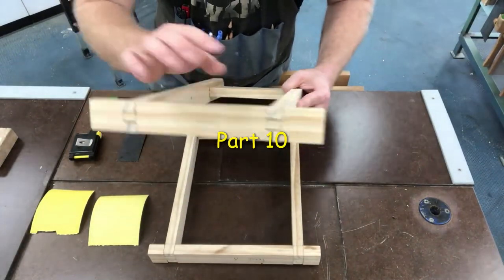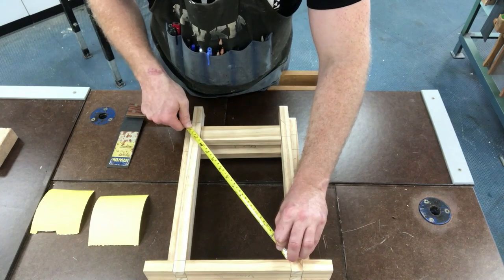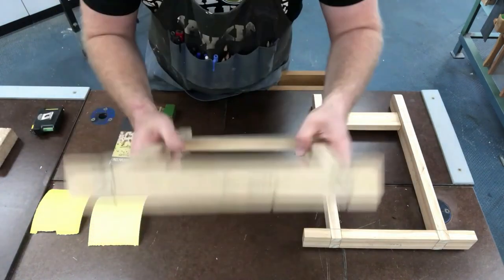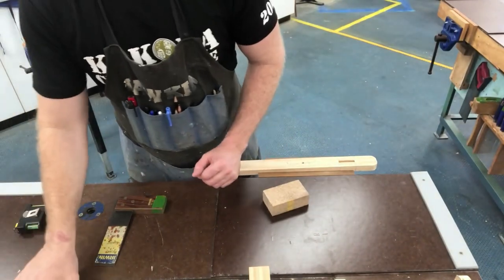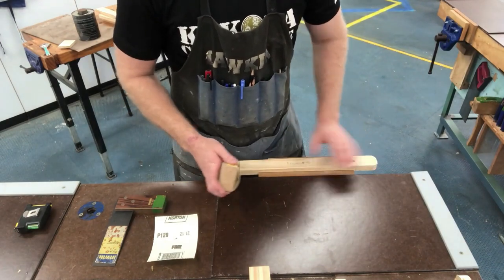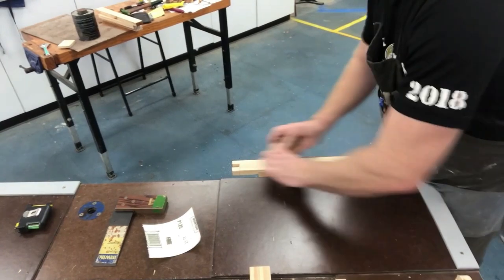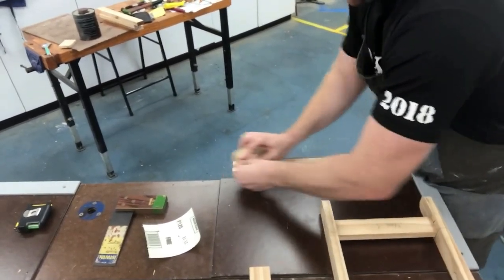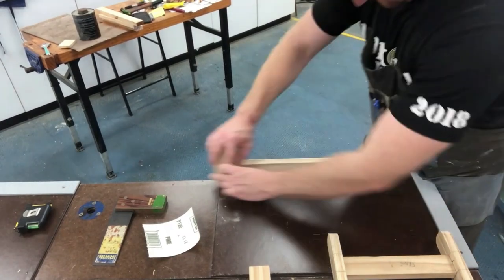Camp Stool - Part 10 - Surface Preparation - Sanding all Frame parts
Step 10 of constructing a Folding Camp Stool.
Timber Surface Preparation.
Sanding all timber faces with 80 and 120 grit sandpaper.
Sanding an Aris on all timber edges.